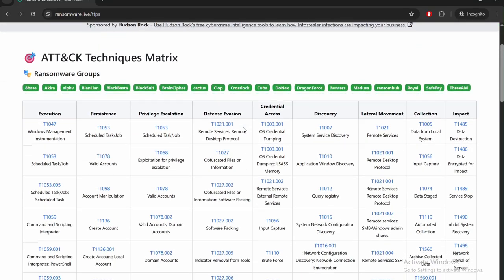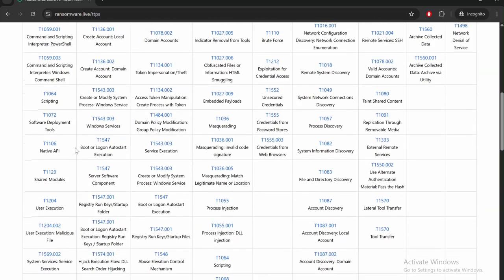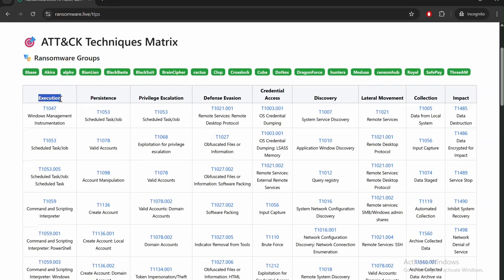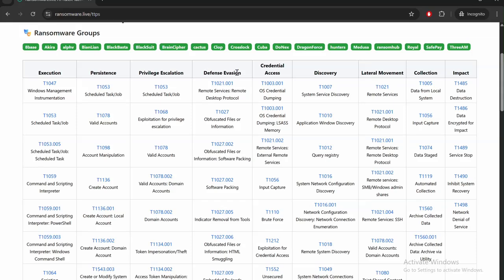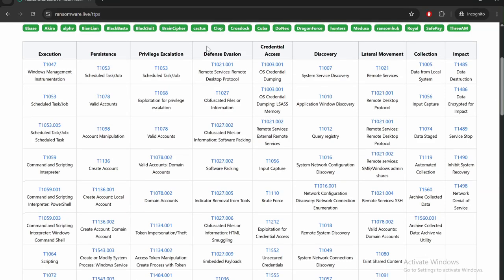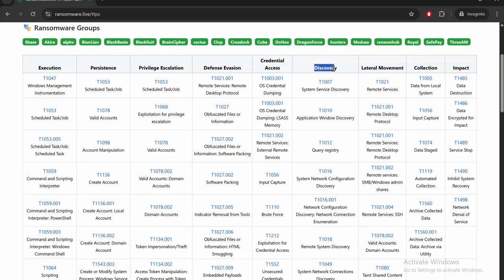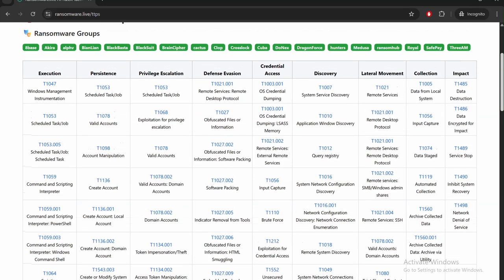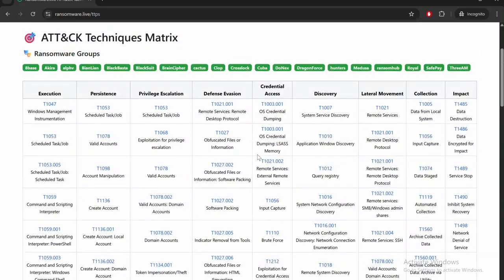Ransomware TTP's - Label Explanations